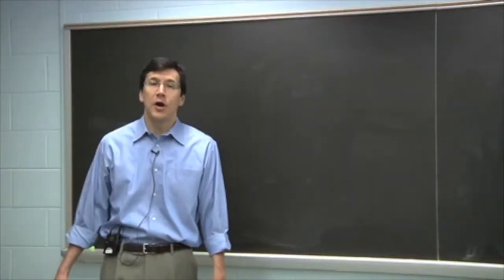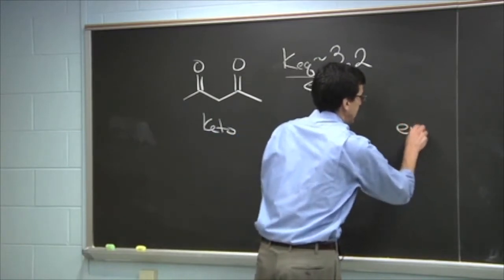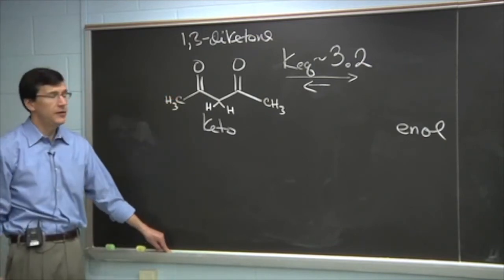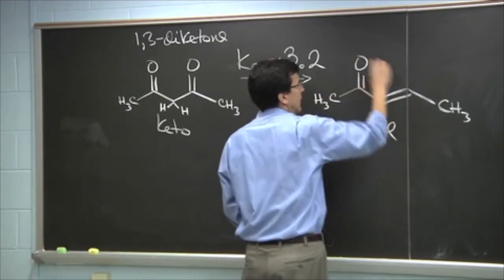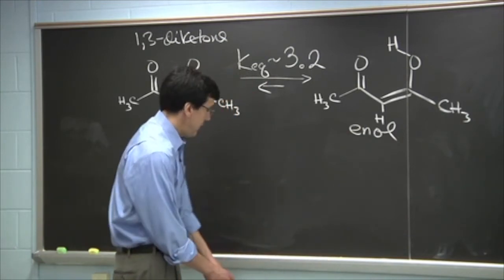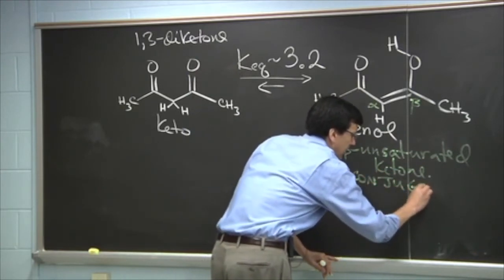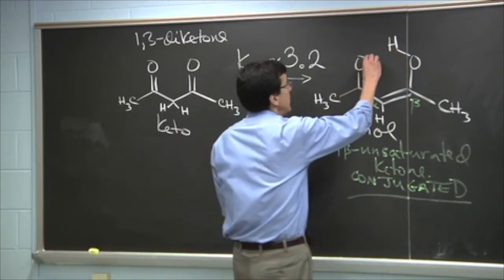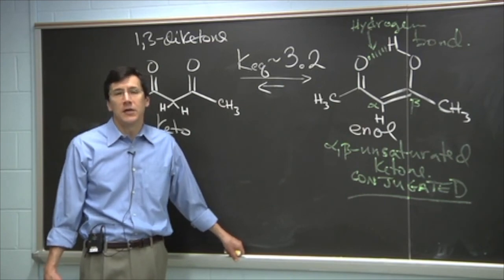Rojas Organic Chemistry II M24 EP